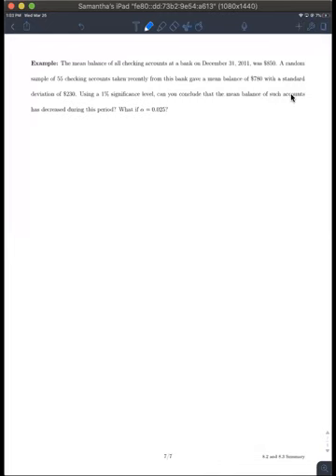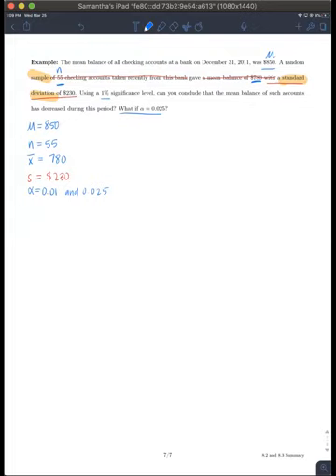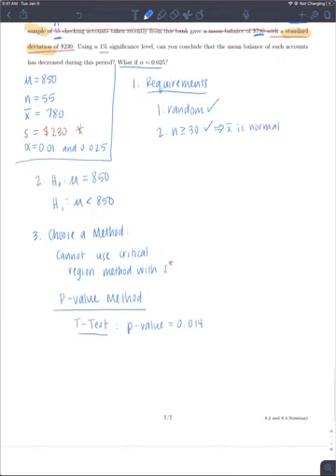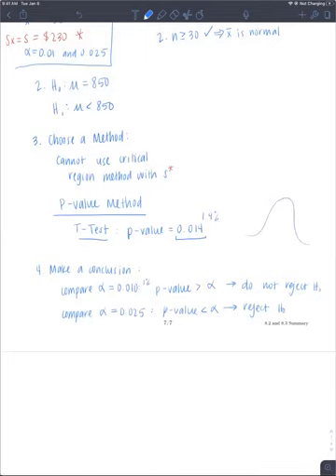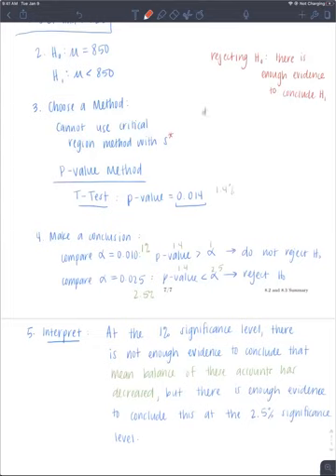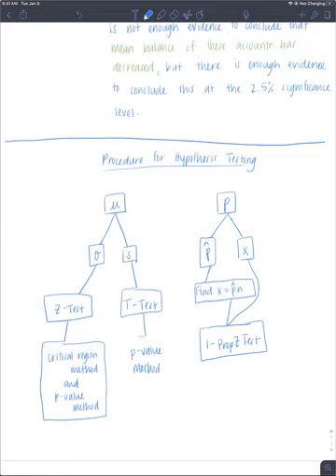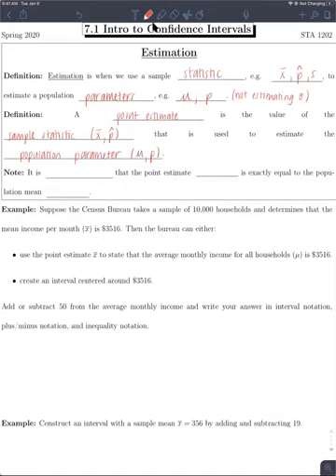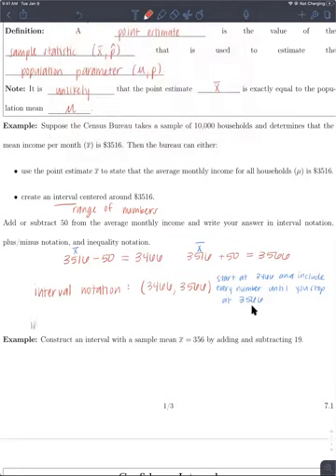STA 1202 3/25 Meeting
Hypothesis Testing Summary
Introduction to Confidence Intervals